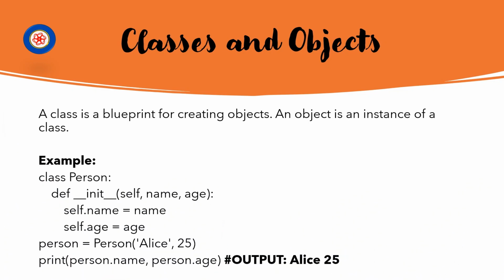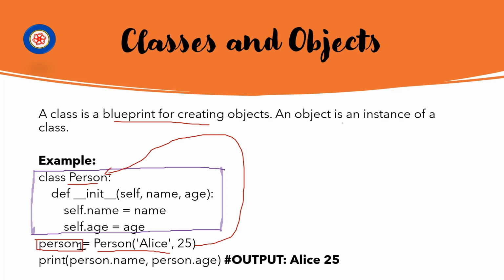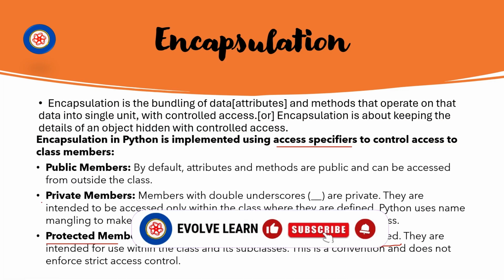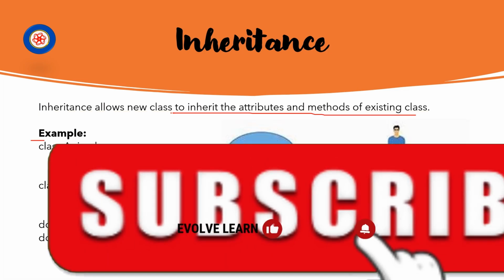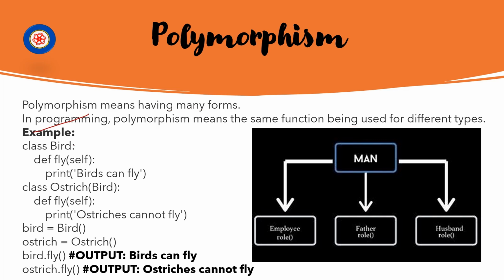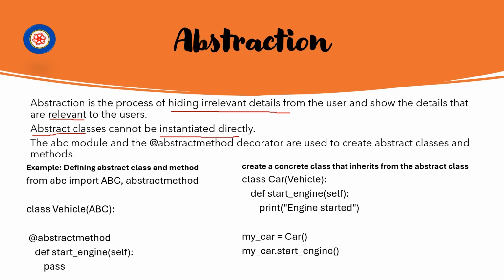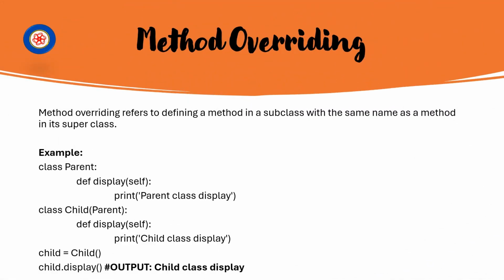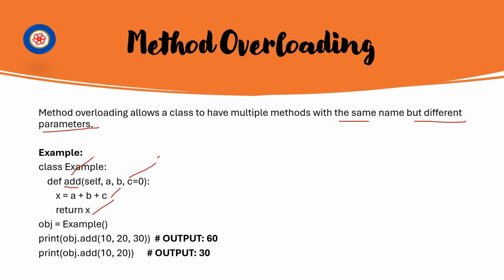Object-Oriented Programming (OOP) Episode 6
Dive deep into Python's object-oriented programming (OOP) concepts. Learn about classes, objects, inheritance, polymorphism, and more.

"Welcome to Evolve Learn, where we believe in making coding simple and accessible for everyone🌟".

"Know and learn coding in an easy way" this our channel moto. We break down complex concepts into simple steps, ensuring you can follow along on your own. Whether you're preparing for a coding interview or just brushing up on your Python skills, this video has got you covered! 🚀. The videos in our channel contain animation working videos of code with step-by-step explanation, which is only available in premium content, our channel provide similar content free of cost. so, subscribe to my channel to know more about coding and to make me motivated to do more content like this.

🔍 What You'll Learn in This Video:
00:00 Intro
01:25 Classes & Objects
04:00 Encapsulation
07:20 Inheritance
08:44 polymorphism
10:24 Abstraction
13:30 Method OverRiding
14:50 Method OverLoading
16:02 Conclusion